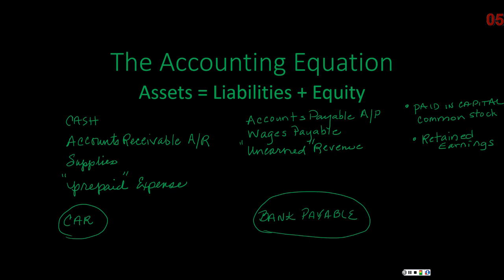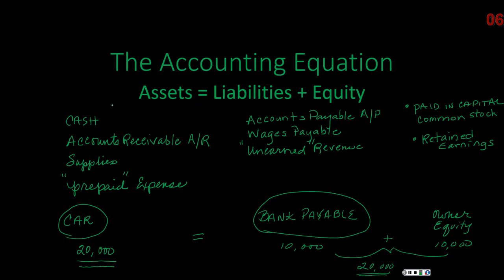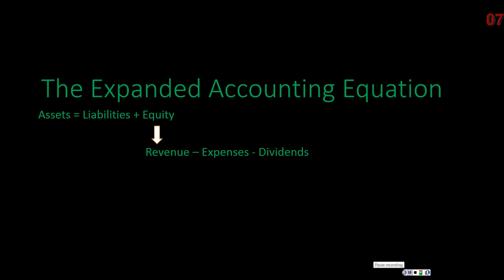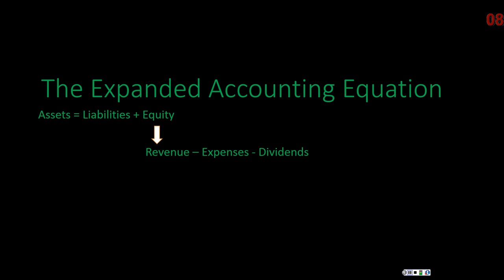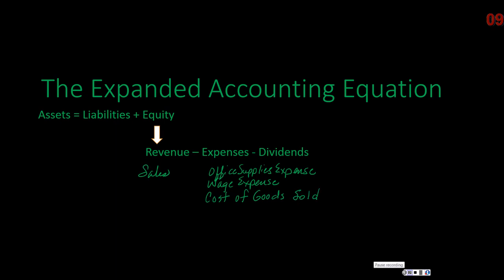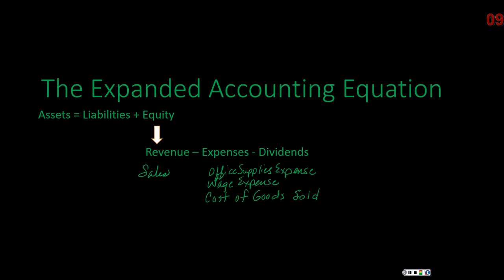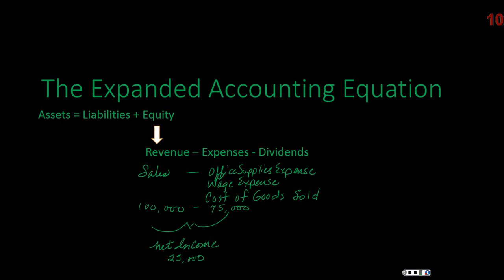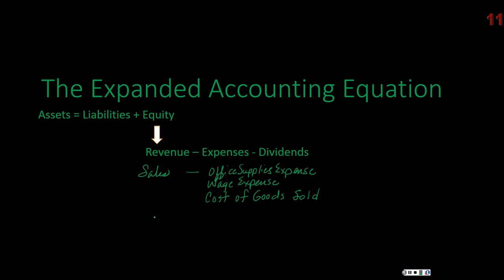Accounting Equation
Reviews the accounting equation: Assets = Liabilities + Equity